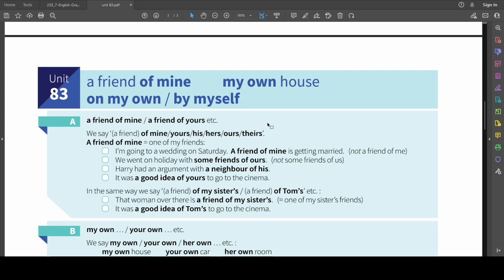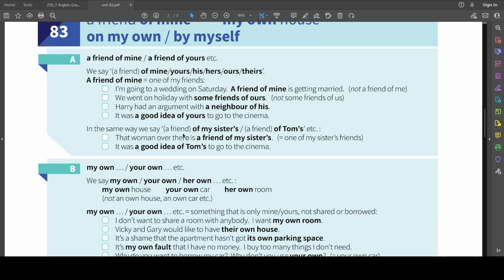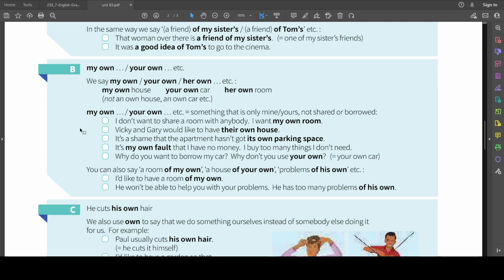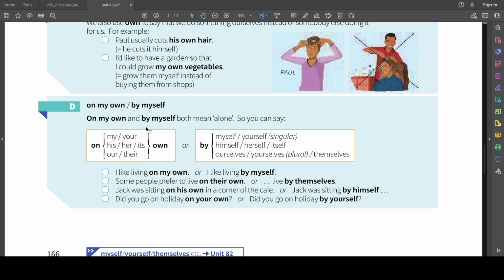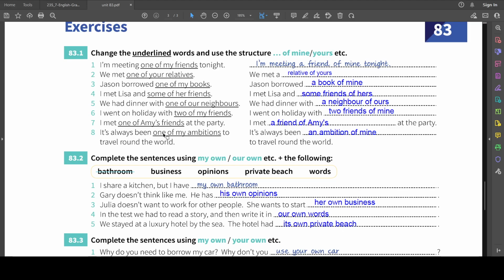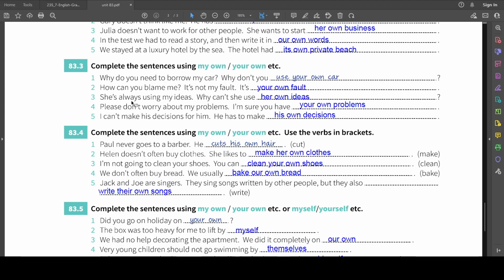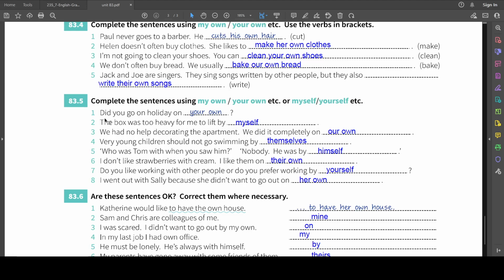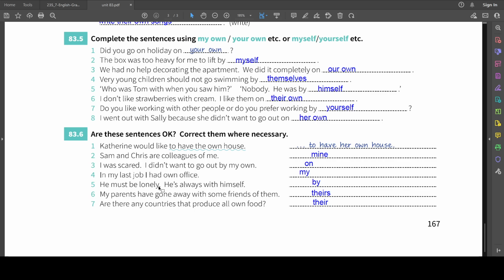A friend of mine, my own, on my own, and by myself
By watching this video lesson, you will explore how to express possession using possessive pronouns and the word "own." You will also learn how to express that you did something by yourself and not with someone else's help.

This material comes from Unit 83 of Raymond Murphy's English Grammar in Use.

Although, though, even though, in spite of, despite, because, and because of - How to use them

LEARN ENGLISH WITH THIS EBOOK

Join us as we discuss how to use these structures effectively to enhance your understanding of English.

0:00 - Intro
3:44 - A friend of mine / a friend of yours etc.
7:00 - My own .../ your own / her own ...etc.
10:30 - His own house
11:37 - On my own / by myself
13:33 - Exercises